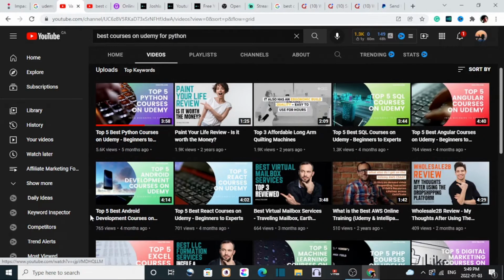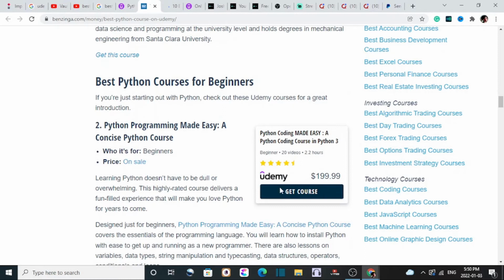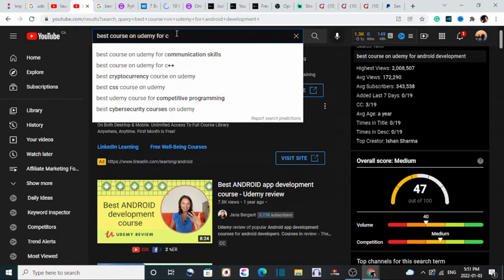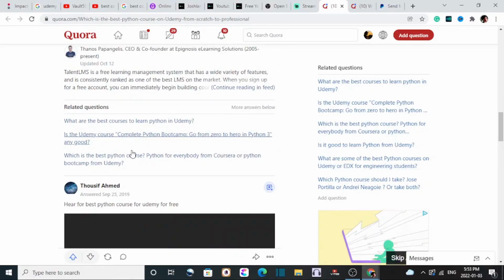How To Earn $10,000/Month Passive Income With Free Traffic & Affiliate Marketing (2022)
Welcome to this video, watch and learn to Make Money Online With This New Affiliate Marketing Website (2022)

You will learn how to make money with course websites like udemy, skillshare, coursera, edx, linkedinlearning as an affiliate.

You will learn how to be able to make $10 over and over again with the Linkedin learning website as an affiliate and the same can be applied for other websites.